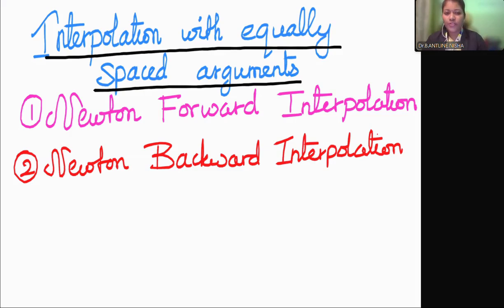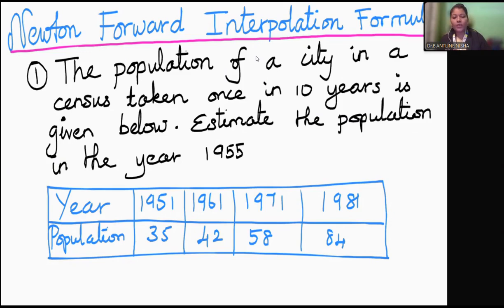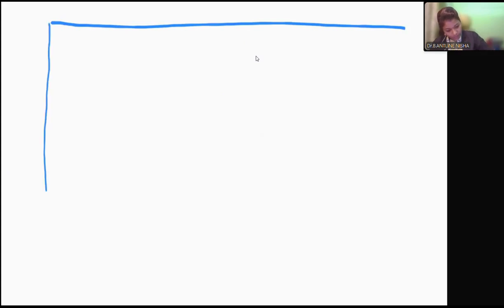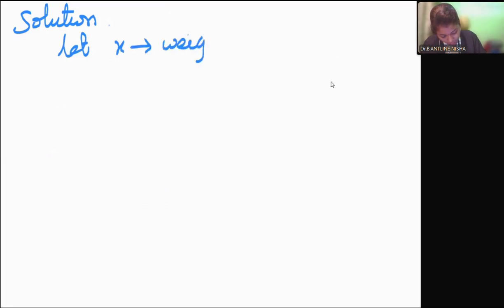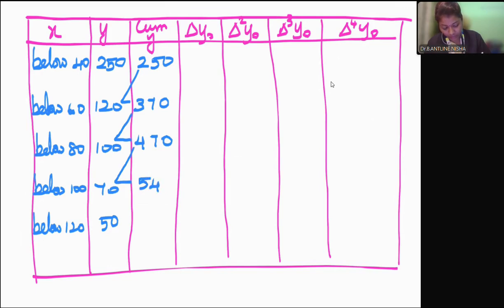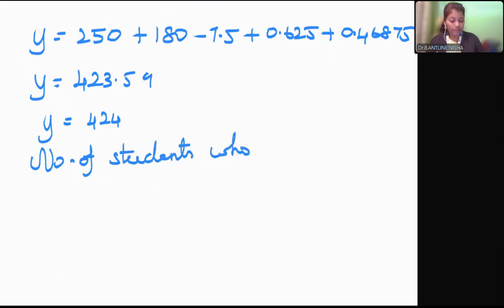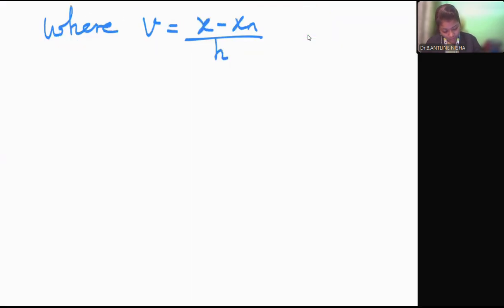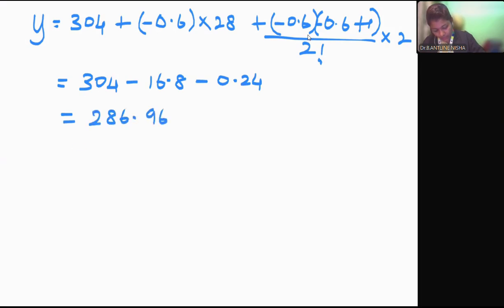Newton Forward and Backward Interpolation Formula